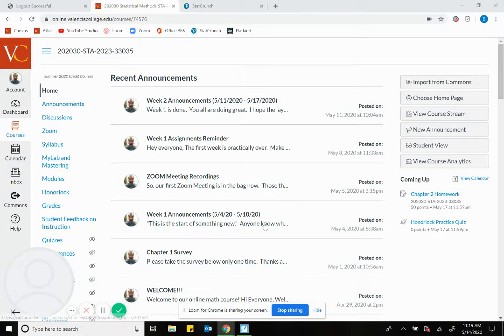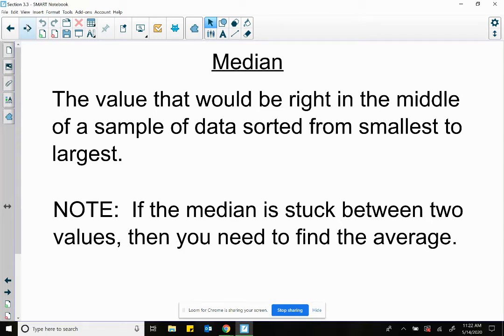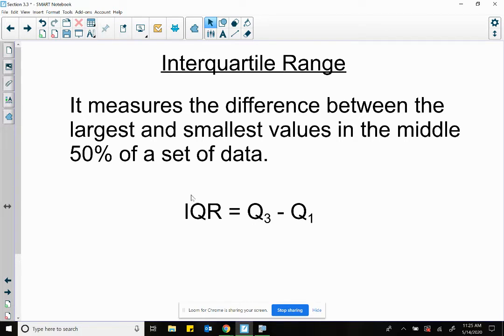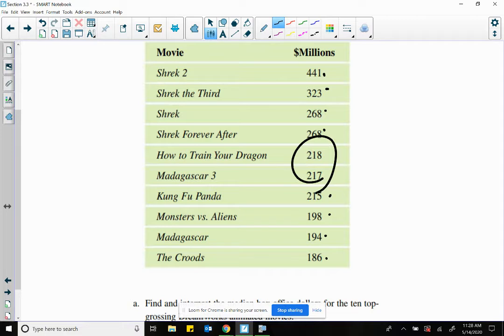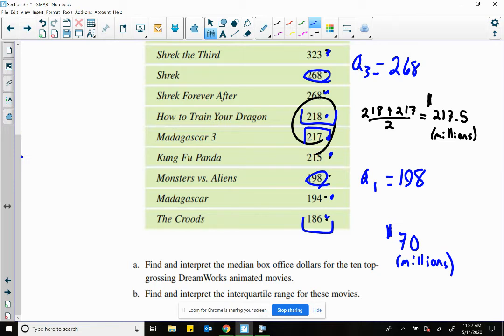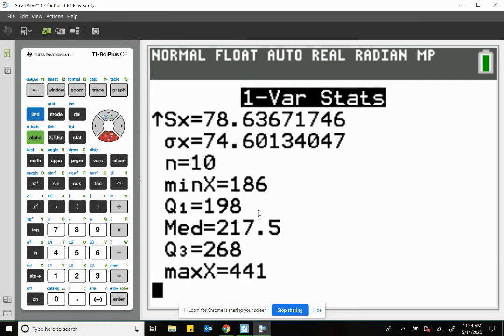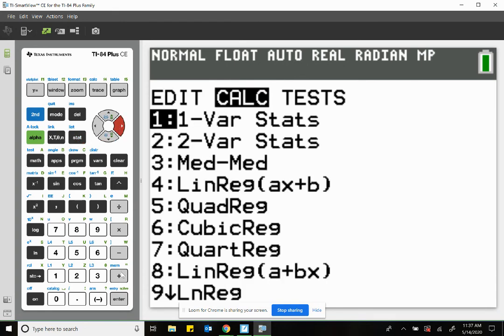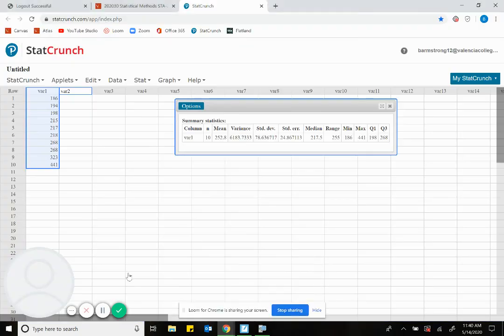STA2023 - 3.3 Summaries for Skewed Distributions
This lecture video covers the concept of summarizing skewed distributions.